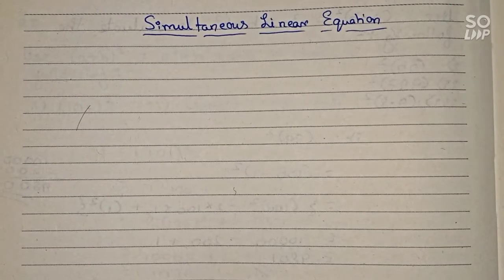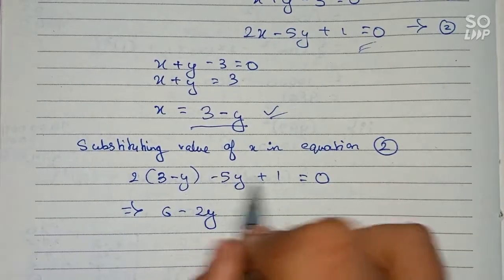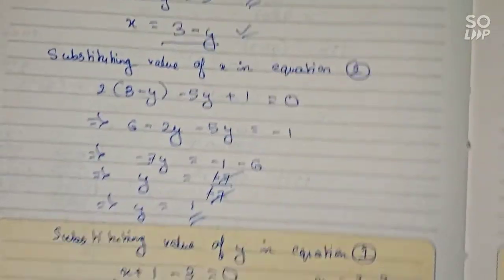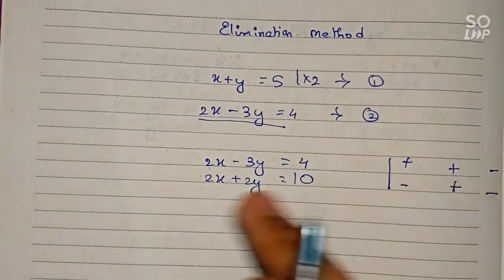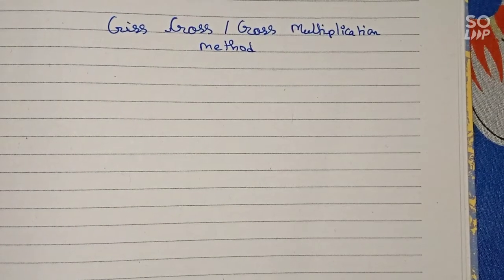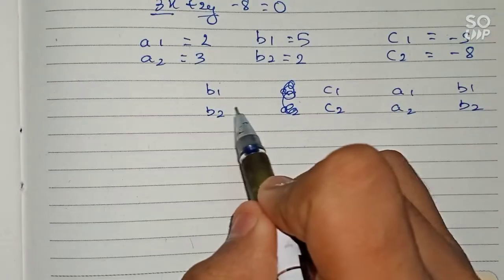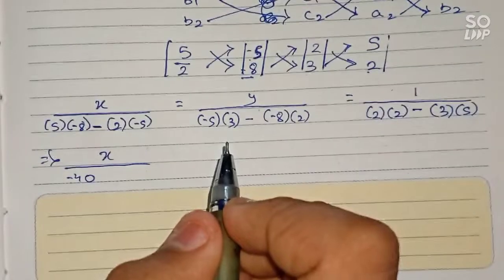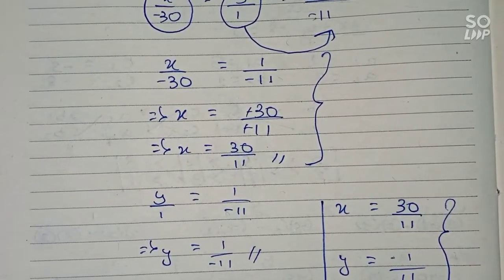Simultaneous Linear Equation Starting. All methods explanations with examples. Substitution, Elimi…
Simultaneous Linear Equation Starting.
All methods explanations with examples. Substitution, Elimination, Cross Multiplication Method.